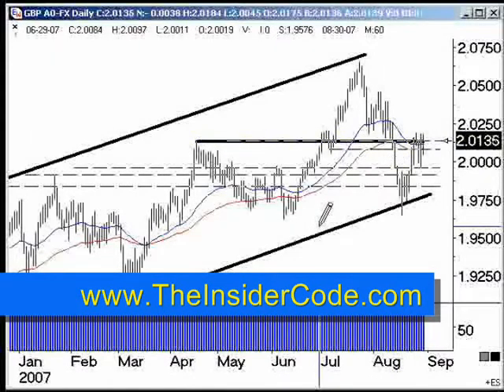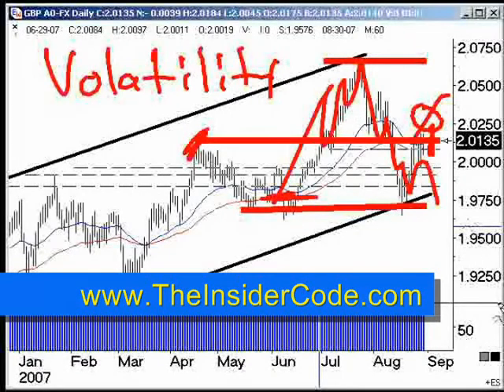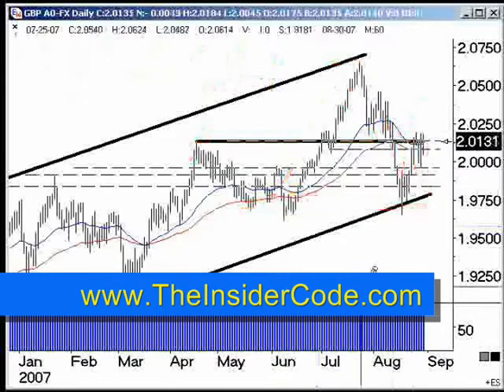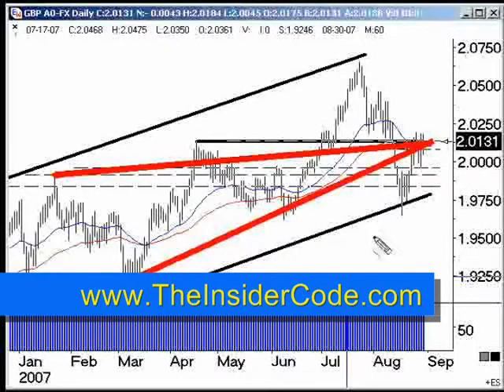Forex Trading - TheInsiderCode.com Mac X pt.24f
- Forex Trading - pt.24f with Forex Expert Mac X of The Insider Code.